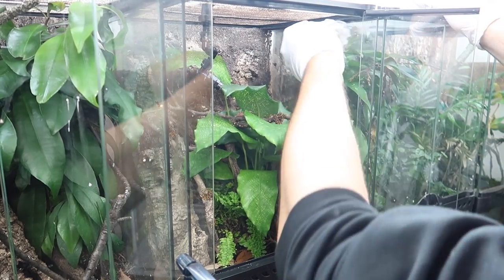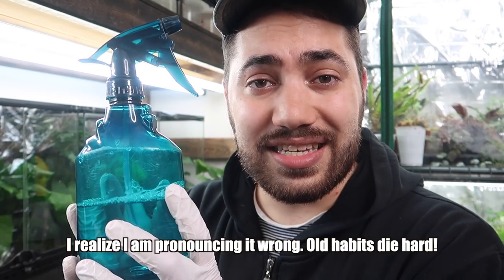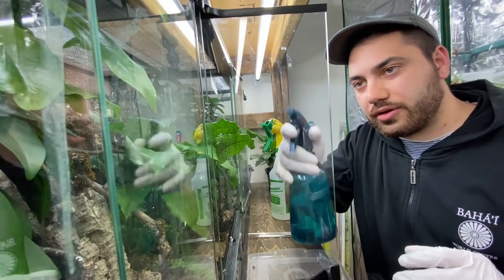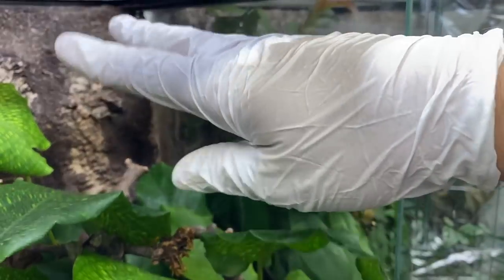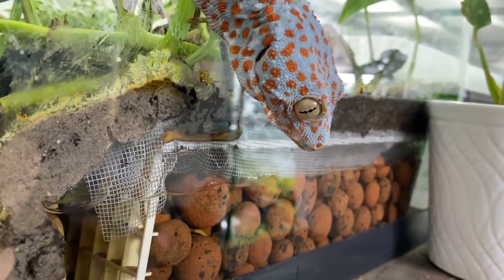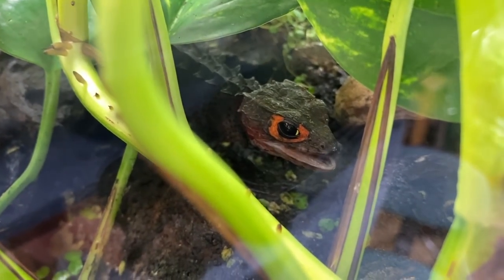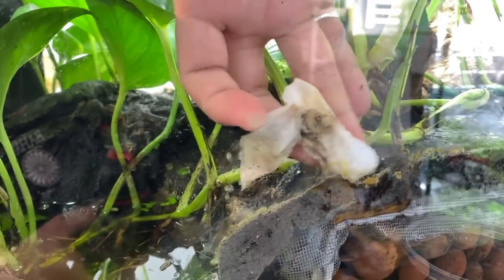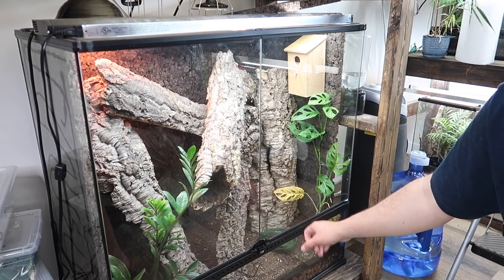CLEANING MY REPTILE ROOM (Gecko, Skink, Monitor Vivariums!)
In today's Reptiliatus video I wanted to show you how I clean my reptiles vivariums every day/week! My Satanic leaf tailed geckos (Uroplatus phantasticus), Tokay geckos (Gekko gecko), Red eyed crocodile skinks (Tribolonotus gracilis), New Caledonian Crested geckos (Correlophus ciliatus), Giant geckos (Rhacodactylus leachianus) and Green tree monitor (Varanus prasinus)!

Retractable razer scraper + 5 blades
Chlorhexidine disinfectant
Spray bottles (3 pack)